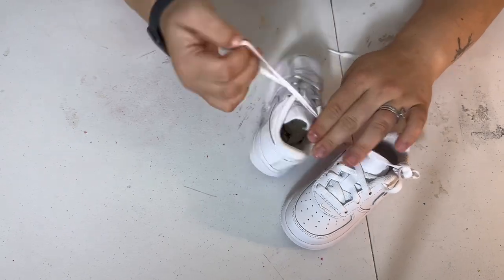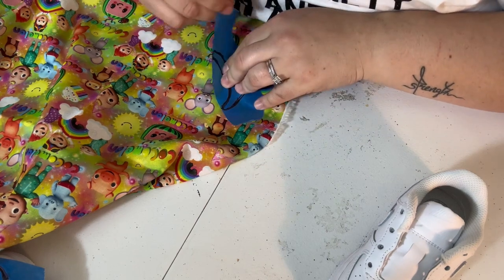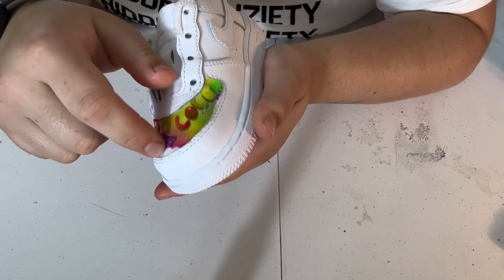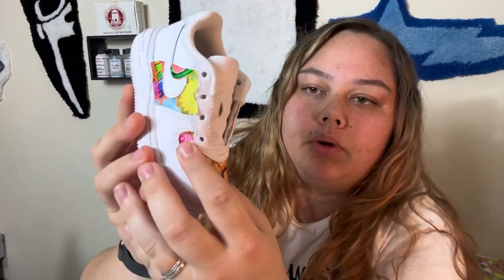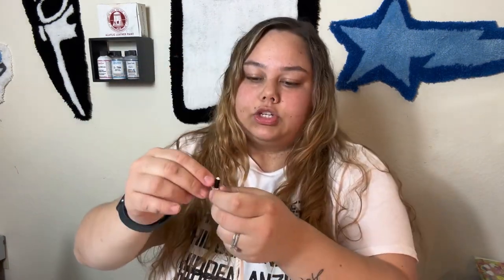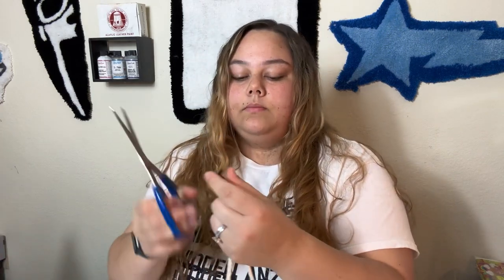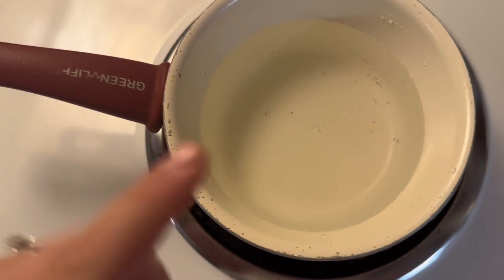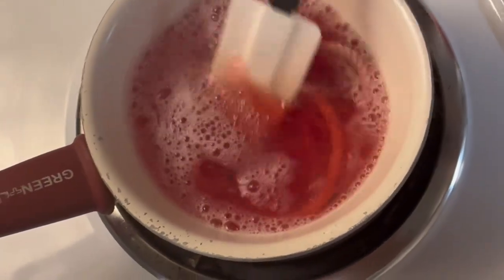HOW TO: Add patches to AirForce Ones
Want to learn how to add the patches to the tongue of your air forces??? Here’s how….